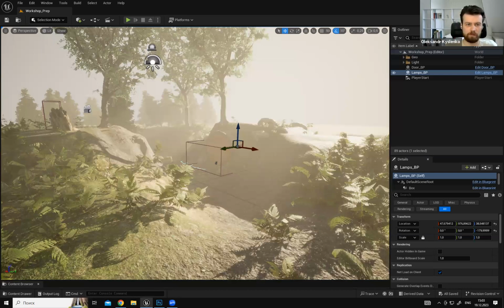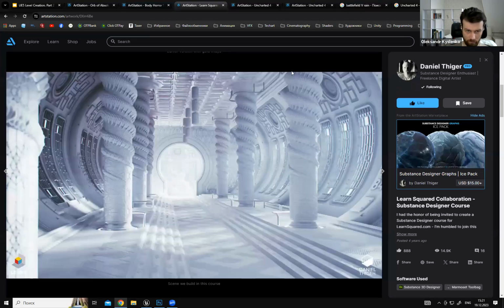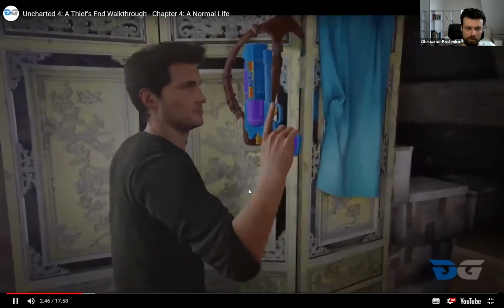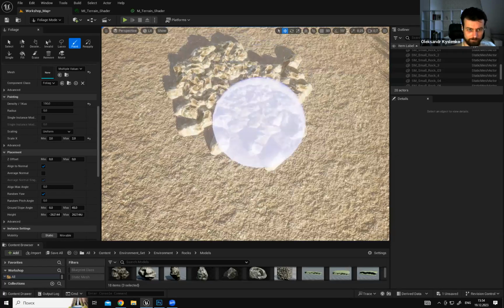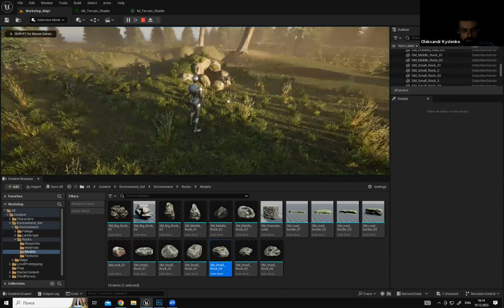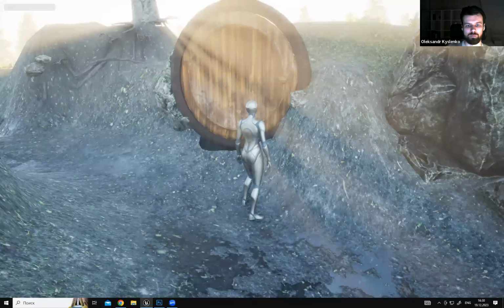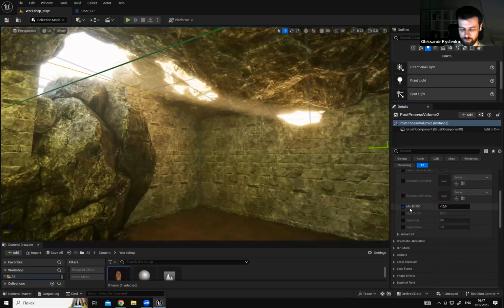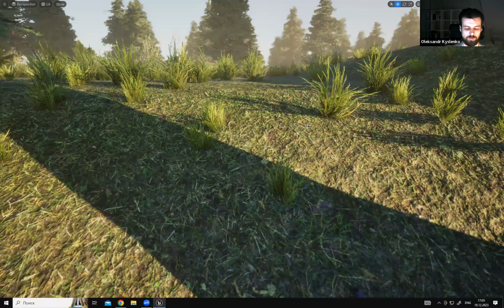Developing a 3D computer game in the Unreal Engine environment. Let's move on to the interiors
Developing a 3D computer game in the Unreal Engine environment.
Part 2.
Let's move on to the interiors.

Майстер-клас від
Oleksandr Kyslenko, Lead VFX Artist, 4A Games, Ukraine

International project

Collaborative Workflows in Distributed Game Development
Oleksiy Yevsyeyev
Natalia Pribytkova